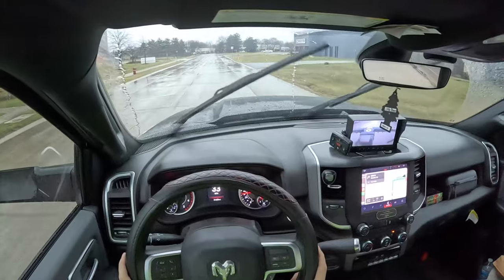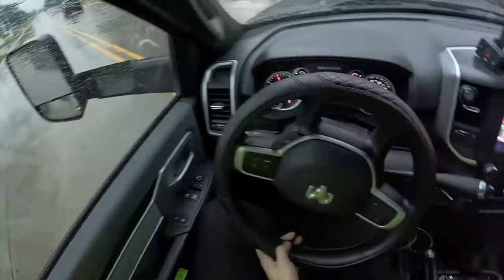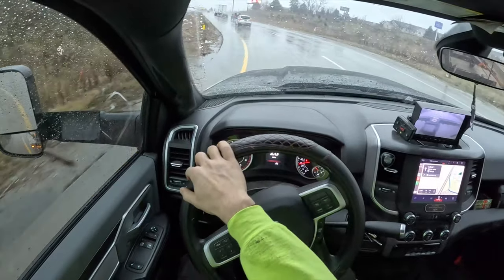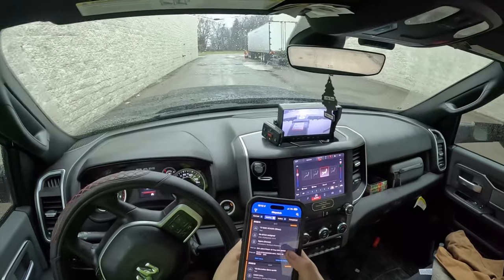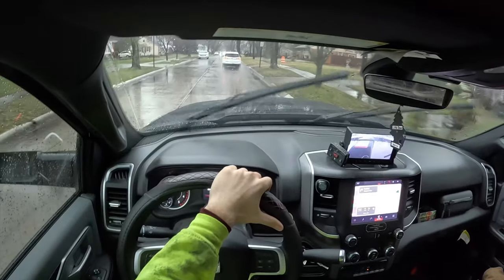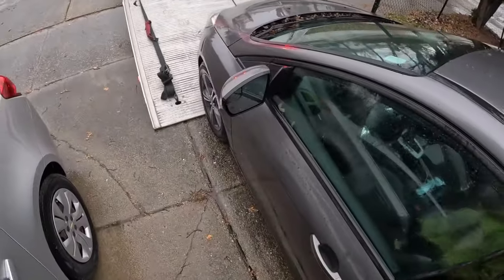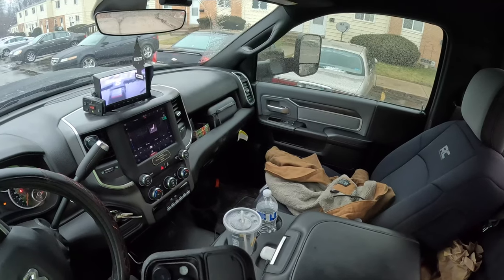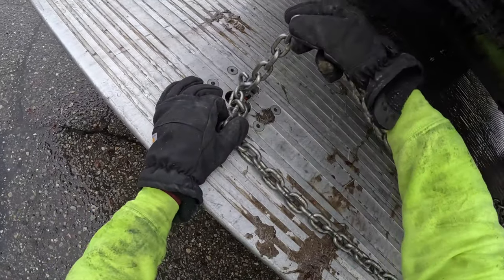RAINY TOWS HANDS ARE FROZE! | Day In The Life of a Tow Truck Operator Ep 3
Ever wondered what it's really like to be a tow truck operator? Join us at Christians Towing & Recovery for an unfiltered look at a typical day on the job. 🚛 This is towing, unscripted.

🚗 No fancy edits or flashy promotions here. Just raw, authentic footage capturing the unpredictable moments and hard work that define our day-to-day experiences. Whether we're troubleshooting problems, lending a hand to stranded motorists, or pulling Delivery Vans out of the mud, it's all in a day's work for the Christians Towing & Recovery crew.

🎥 Sit back, relax, and immerse yourself in the real-life adventures of tow truck operators. Experience the highs, lows, and everything in between as we navigate the highways to lend a helping hand.